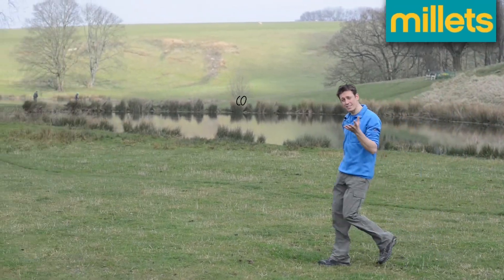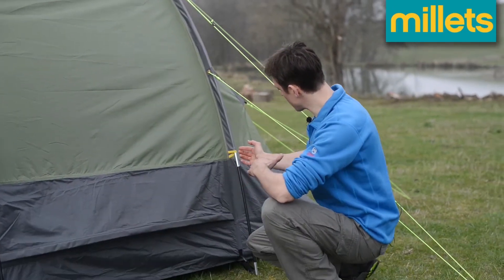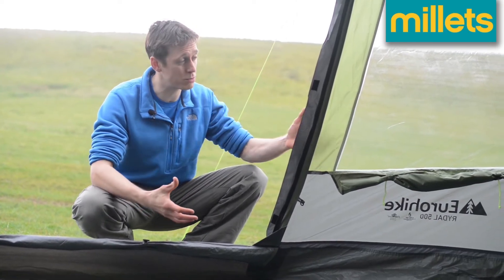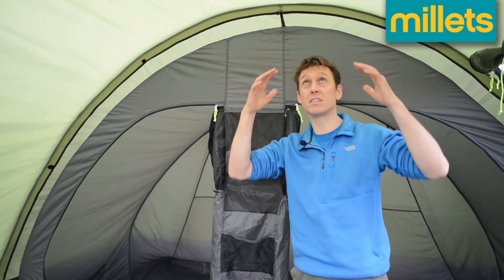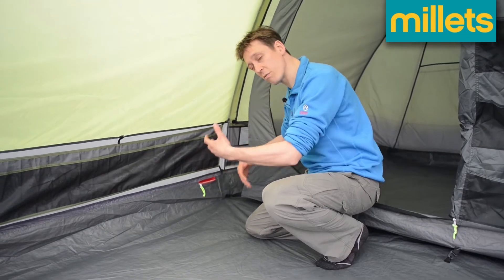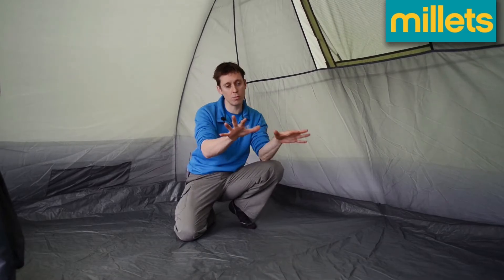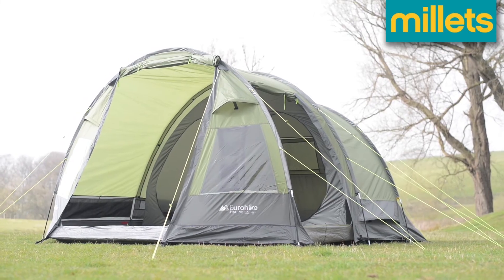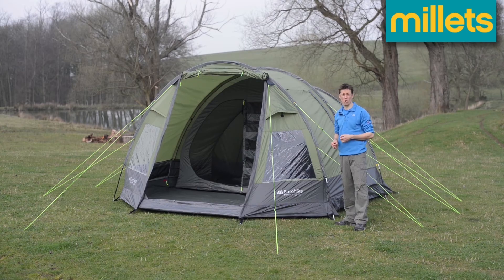Eurohike Rydal 500 Tent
A top notch tent that is perfect for small families and groups of friends. The Eurohike Rydal 500 5 Man Tent has a spacious living area with a large bedroom that can be divided in two for privacy. The bedrooms are darkened for a better night's sleep.

(Updated)